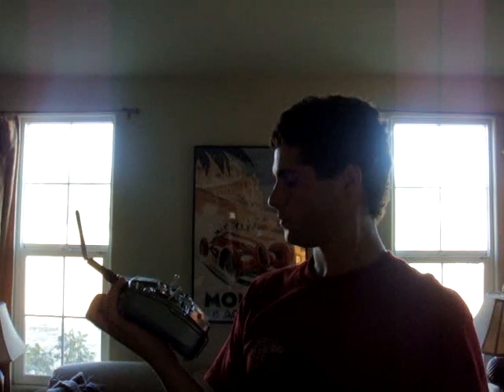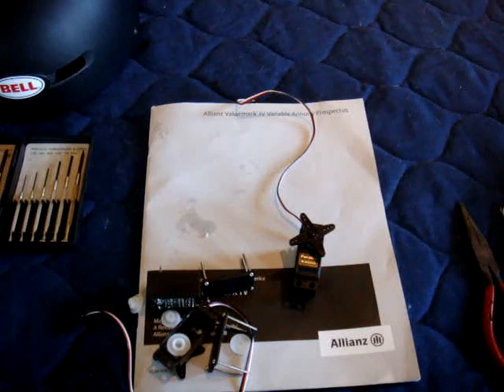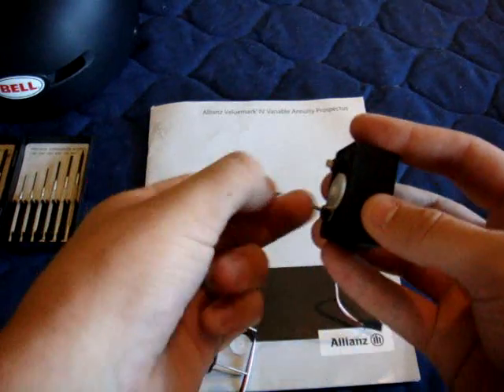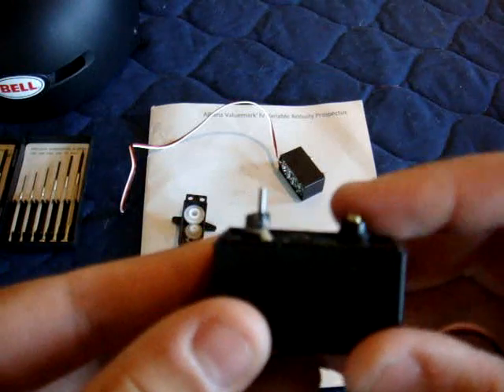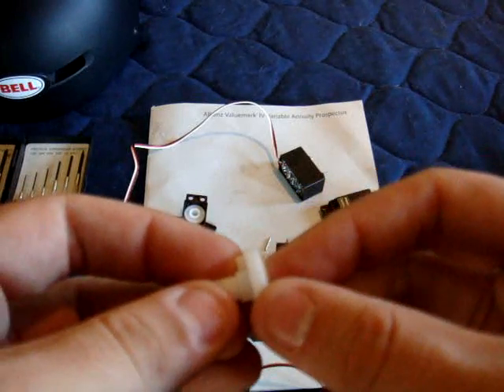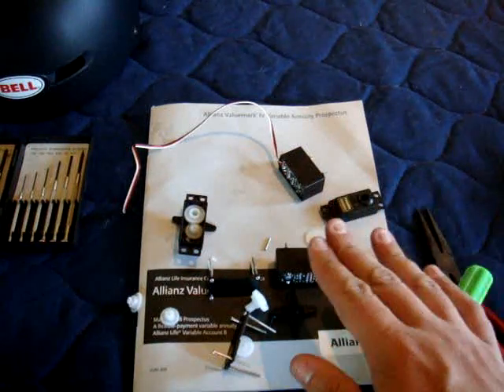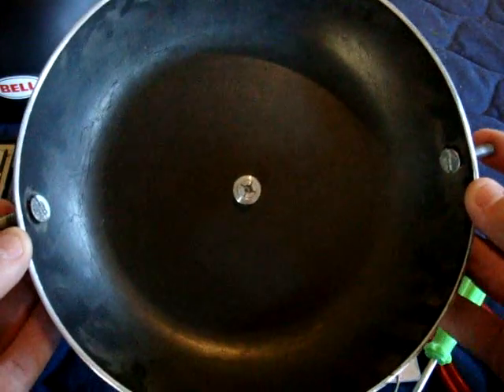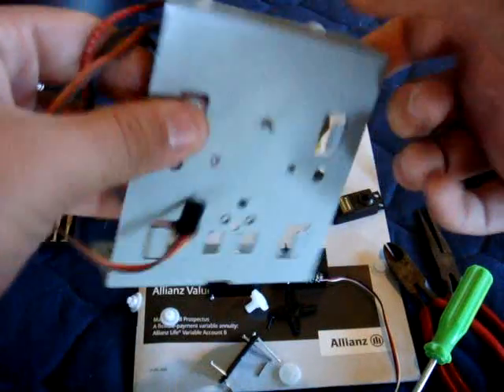How to Build a Mini Battle Bot - Part 1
In this video I will show you how to build a mini Battle Bot. This is my spinner robot that I designed and built using a frying pan, a few bolts, some parts from a computer, and an rc system. For a more in depth look at how to hack a Futaba S3003 Servocheck out this vid